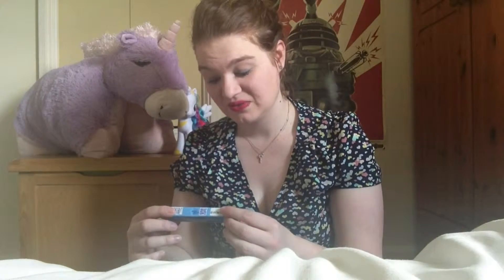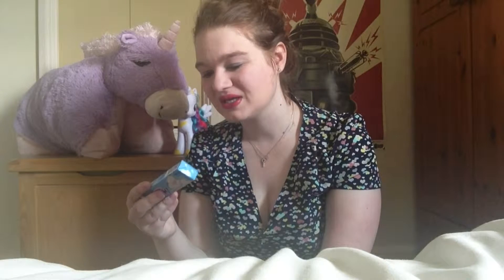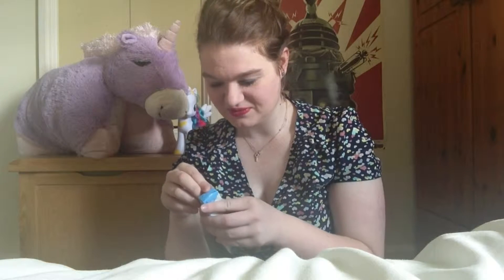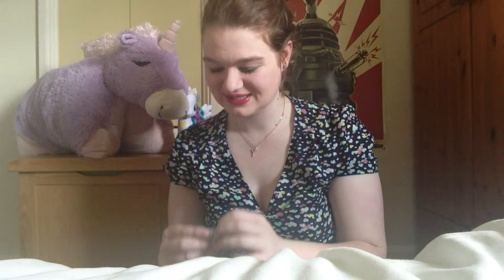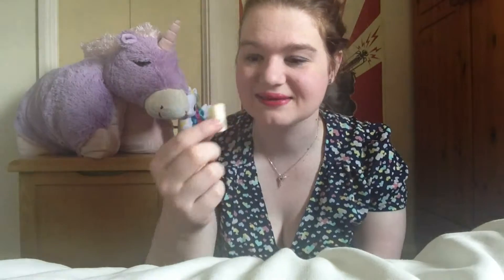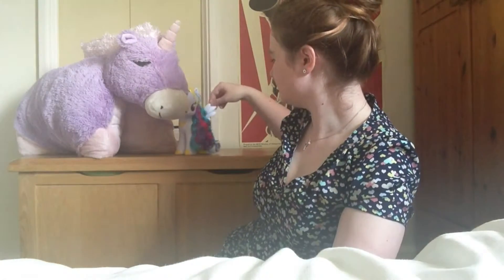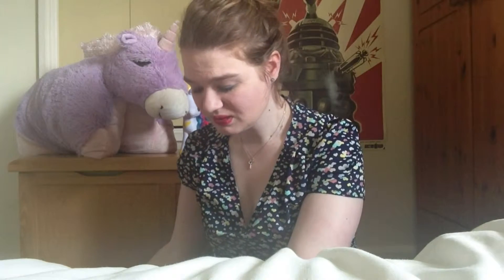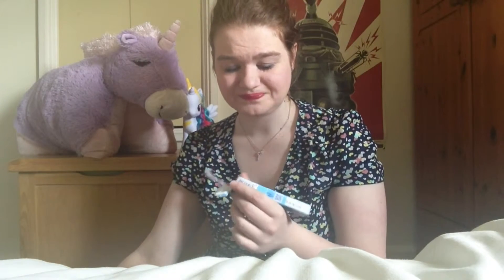Japanese Candy! - Hi Chew Milk Flavour!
These were so GOOD! :)